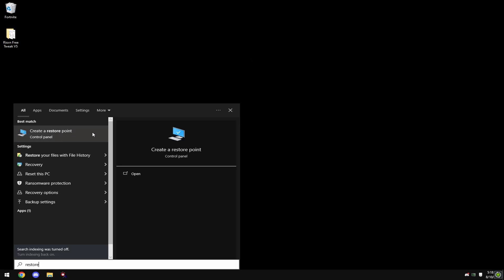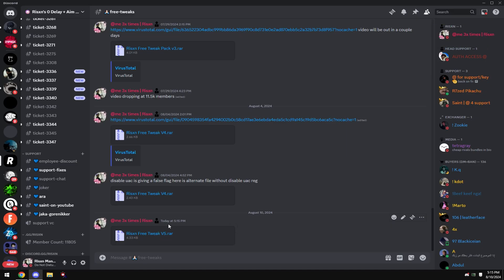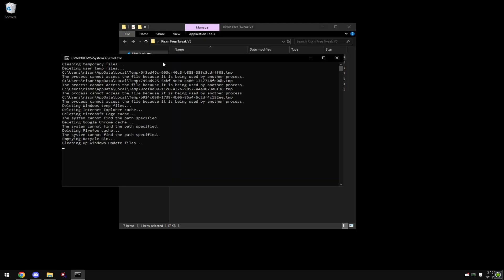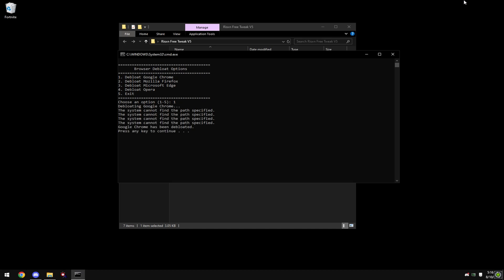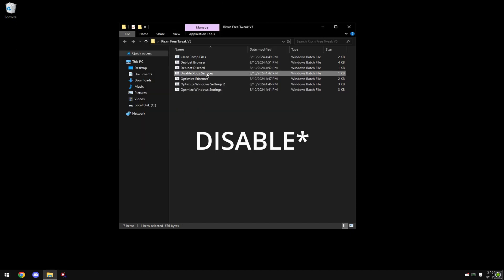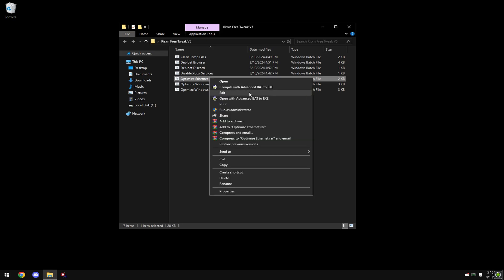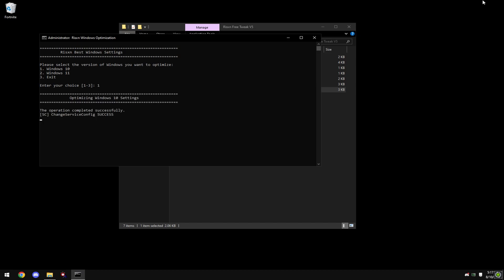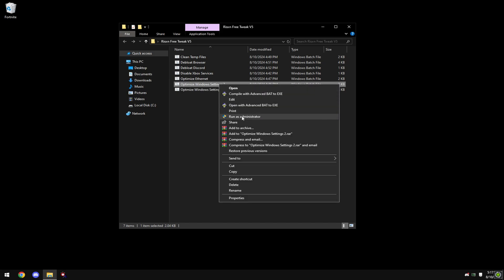*ULTIMATE* Free Fortnite FPS boost Pack 🔧 (Boost Fps, Lower Delay & Lower Ping)